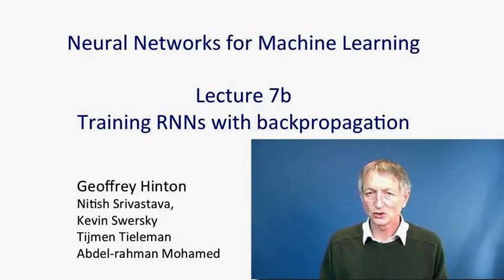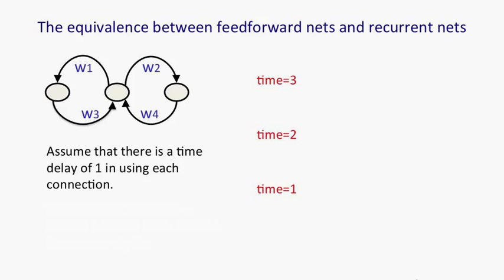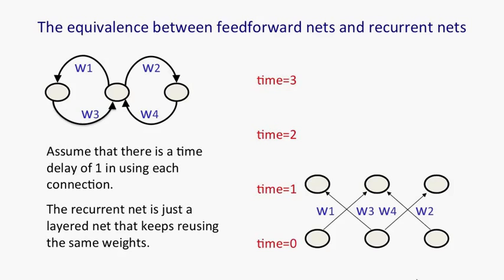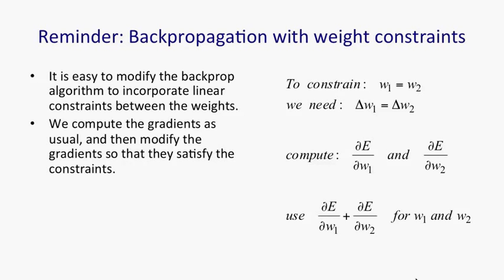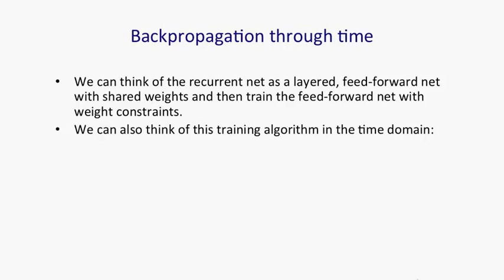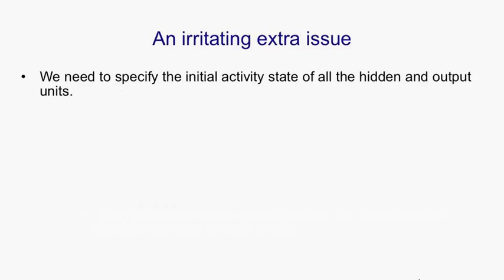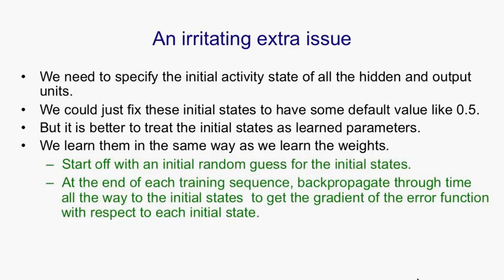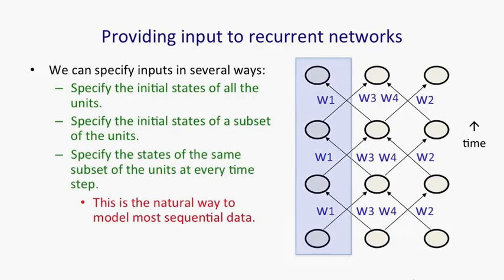Lecture 7.2 — Training RNNs with back propagation — [ Deep Learning | Geoffrey Hinton | UofT ]